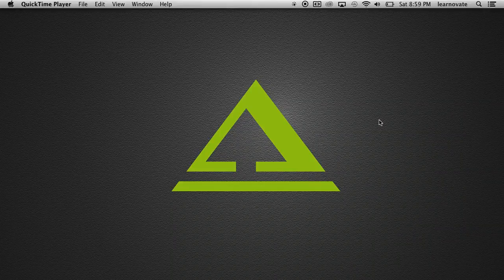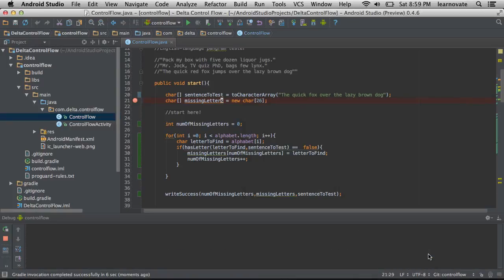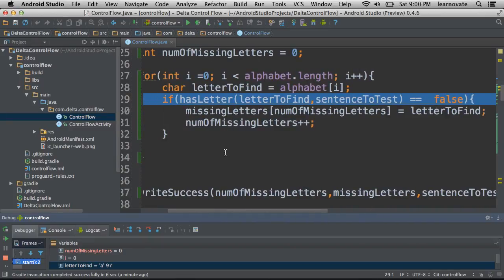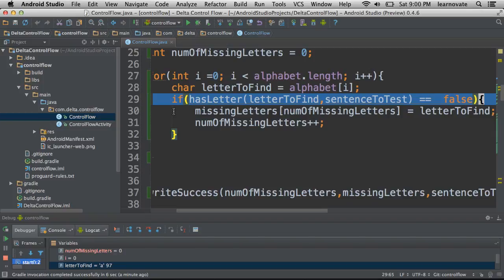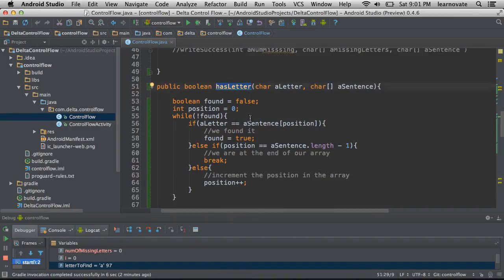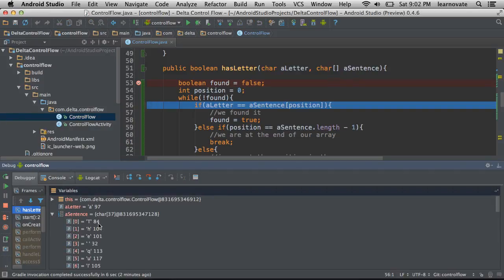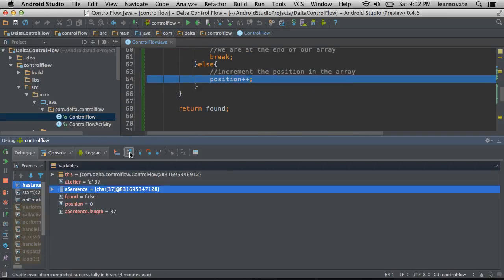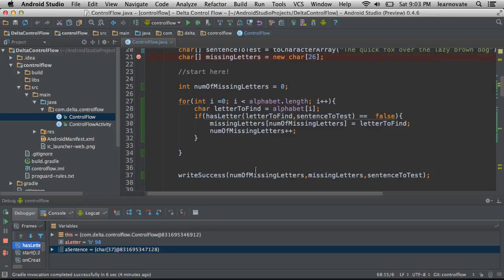What's first, next, now, later: Interpreting control flow statements